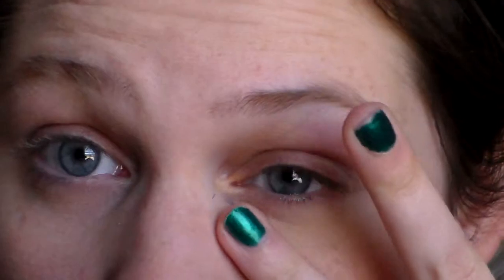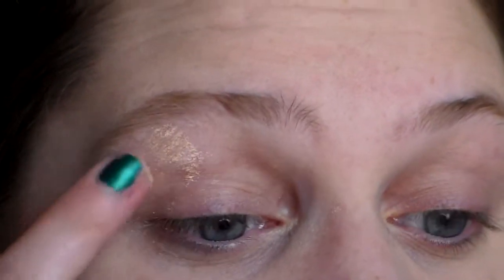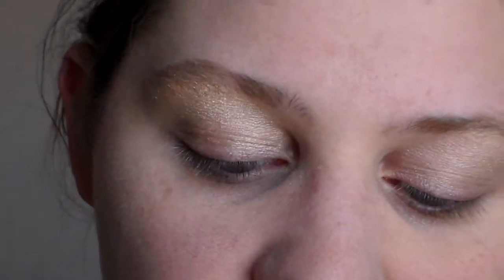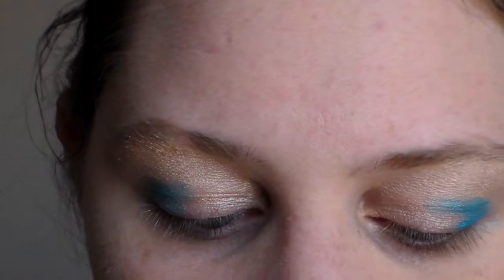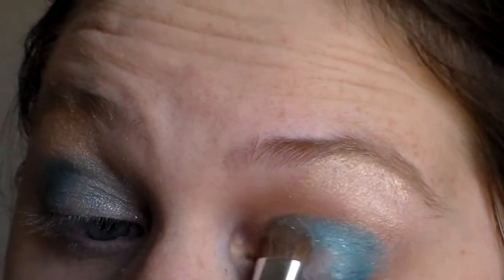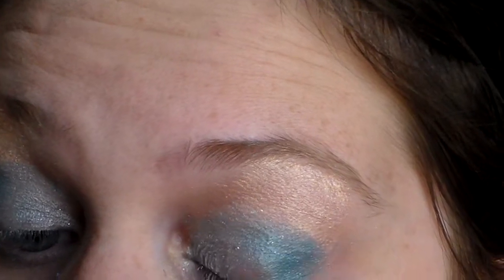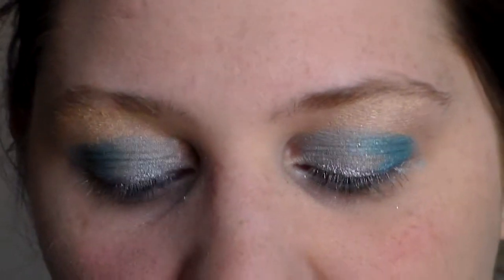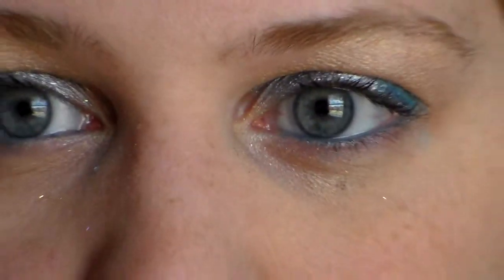Disney Cinderella Inspired Makup Tutorial